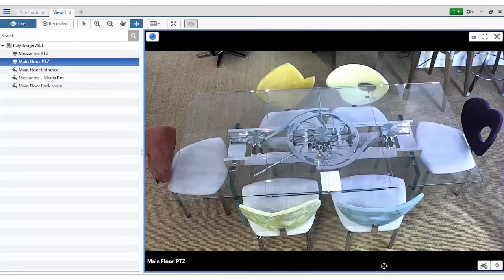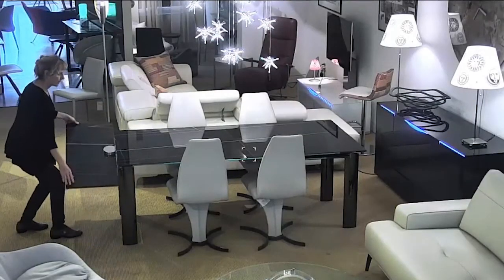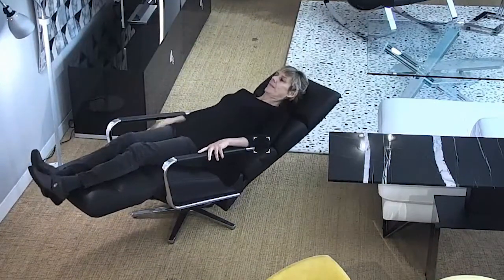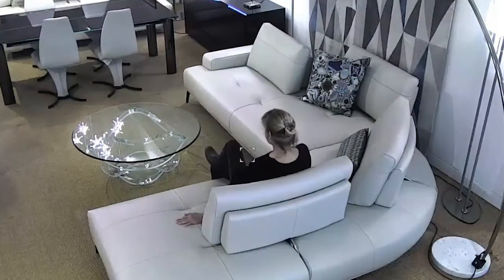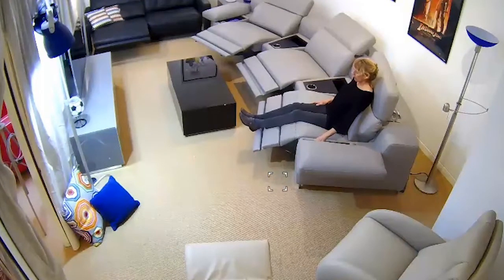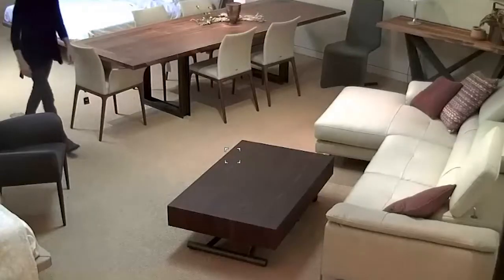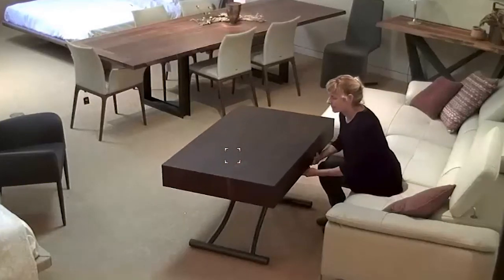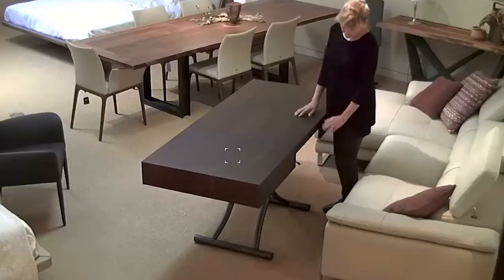Italydesign Brick and Video Live Interactive Showroom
See the Italydesign  Brick and Video Live  Interactive  showroom in action